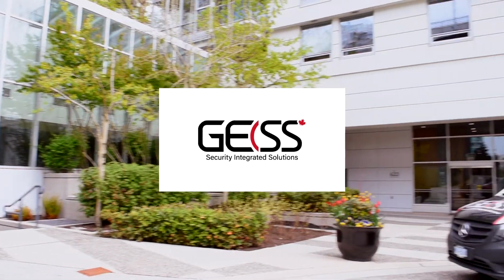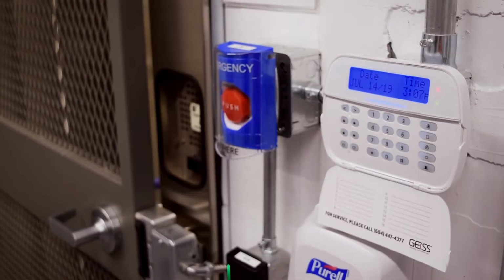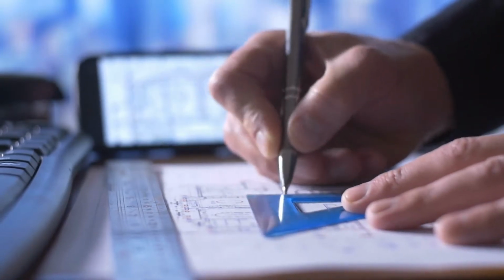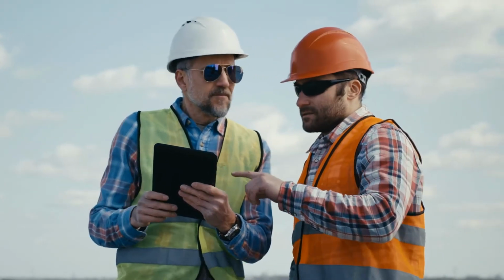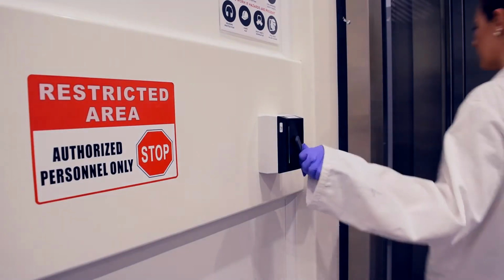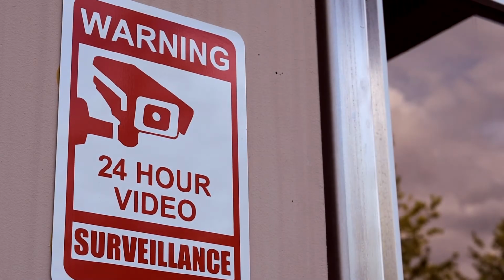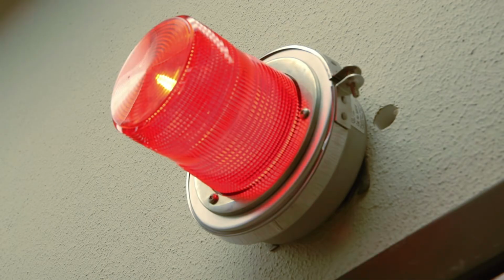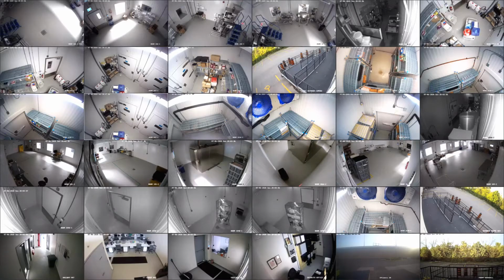Vancouver Cannabis Security Installation: GESS Security Integrated Solutions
GESS Security Integrated Solutions offers Vancouver Security Systems Services for commercial properties and businesses across Vancouver, British Columbia, Canada.

Our security camera installation services are uniquely tailored to your needs and allow you to monitor your property from anywhere in the world, 24/7.

■ Networking and Data Solutions
■ Boardroom Projection Set Up
■ Alarm Systems (Self-Monitoring)